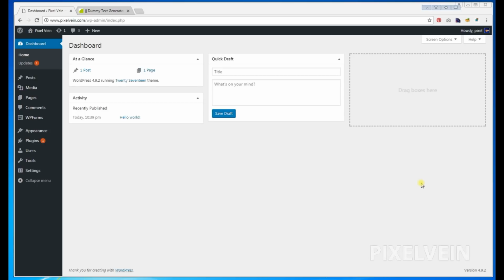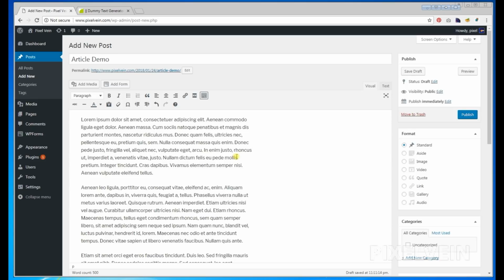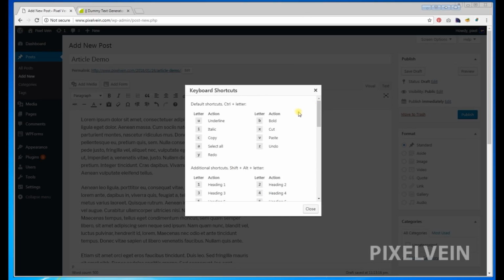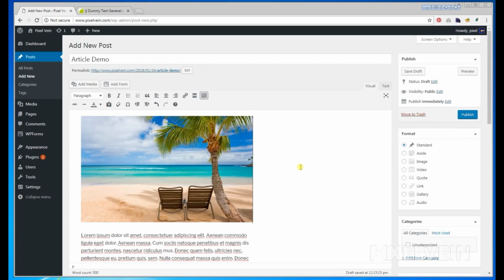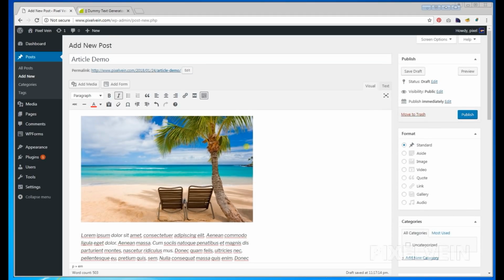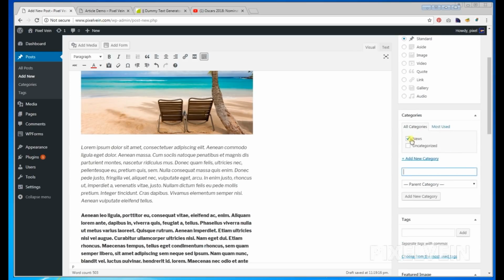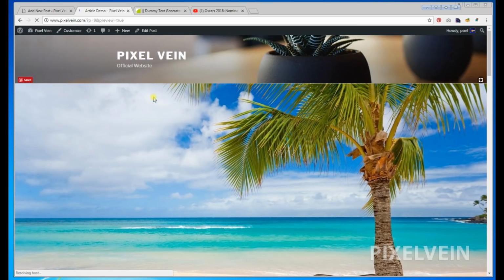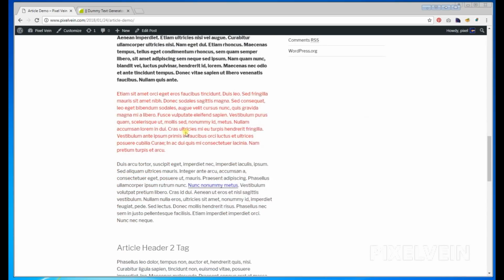How To Create And Format a Post in Wordpress (For Beginners)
This video demonstrates how to properly create and format a post in Wordpress. Learn how to format text, add photos, videos, and tags.